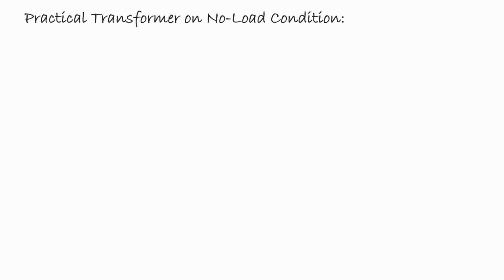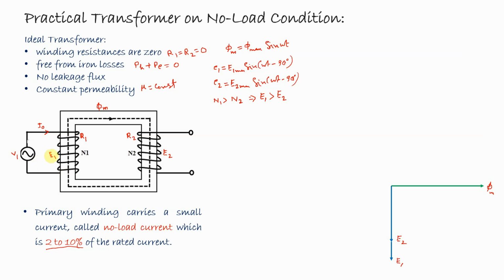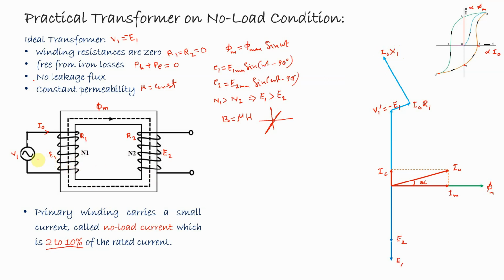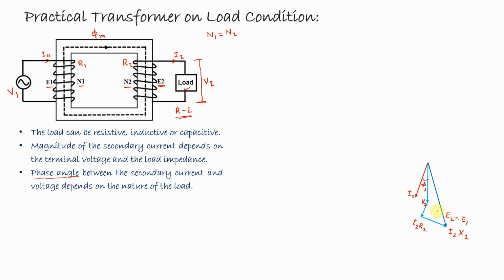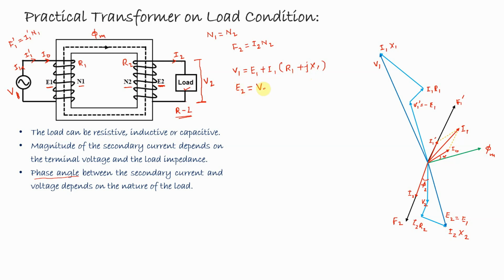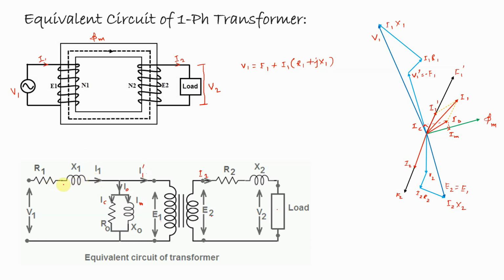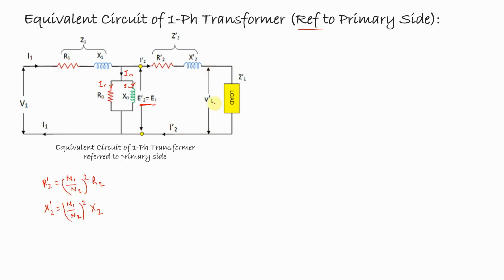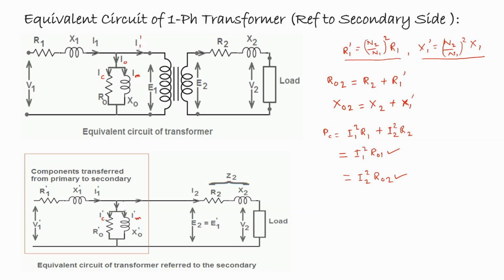Equivalent Circuit of Single-Phase Transformer